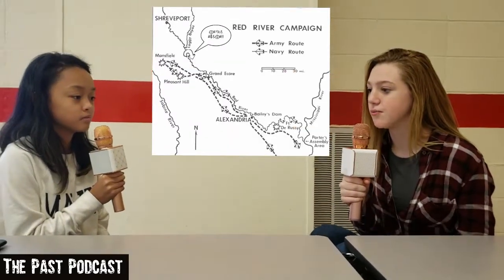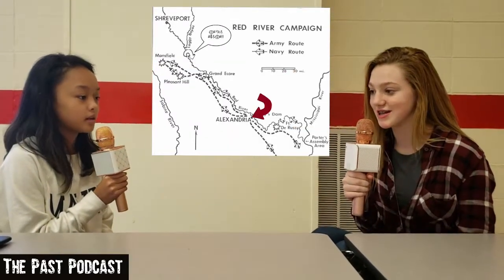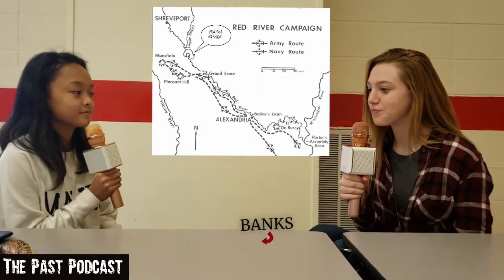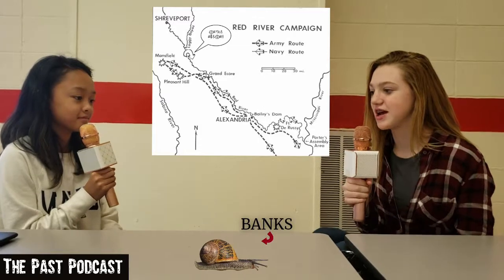The Past Podcast - Coach Harper's 30 Topic Project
Credit to everyone who was in the video:
Abbey
Mackenzie
Karlie
Logan
Danii
This is a Civil War Project for Coach Harper. Enjoy!
Topics' Order:
Compromise 1850- January 29, 1850
Kansas Nebraska Act- May 30, 1854
Election of Abraham Lincoln- November 6, 1860
Crittenden Compromise- December 1860
Fort Sumter and Battle of Fort Sumter- April 12, 1861
Lincoln suspends writ of habeas corpus- May 25, 1861
Battle of Manassas/Battle of Bull Run- July 21, 1861
Homestead Act- May 20, 1862
Morrill Land Grant Act- July 2, 1862
Emancipation Proclamation- January 1, 1863
Conscription Act- March 3, 1863
Battle of Chancellorsville- April 30, 1863 to May 6, 1863
Vicksburg Battle- May 18, 1863 to July 4, 1863
Battle of Gettysburg- July 1 - 3, 1863
Gettysburg Address- November 19, 1863
Reconstruction- January 1, 1863 to March 31, 1877
Red River Campaign- March 10 to May 22, 1864
Re-election of Abraham Lincoln- November 8, 1864
Sherman’s March to the Sea- November 15, 2018
Assassination of Abraham Lincoln- April 14, 1865
Andrew Johnson (as President)- April 15, 1865
Thirteenth Amendment- December 6, 1865
Scalawags- 1865 to 1877
Carpet Baggers- 1877
Fourteenth Amendment- July 9, 1868
Fifteenth Amendment- February 3, 1870

People:
Robert E. Lee- 1862 to 1865
Ulysses S. Grant- 1869 to 1877
Stonewall Jackson- July 1862